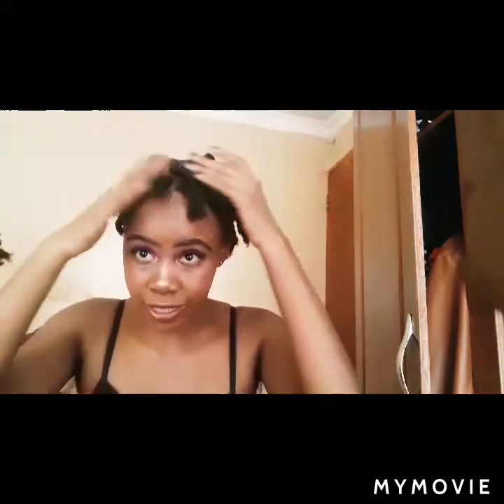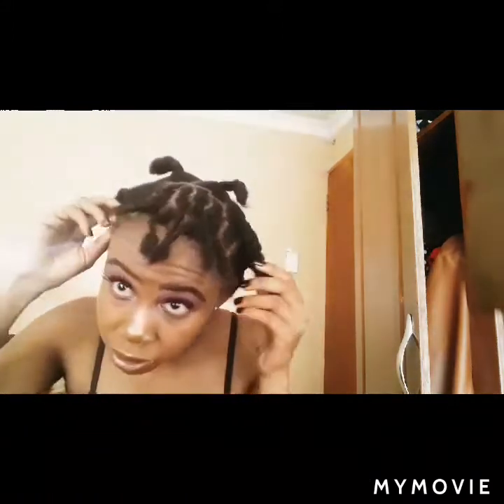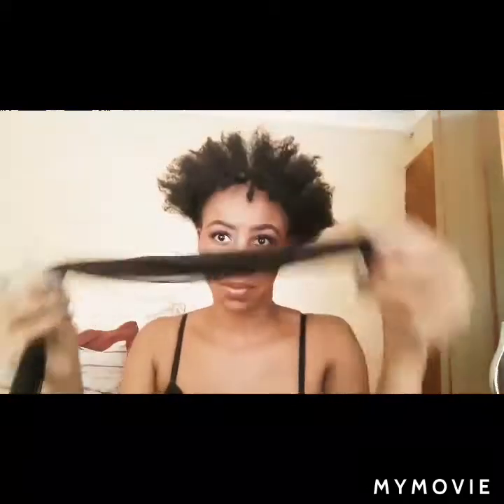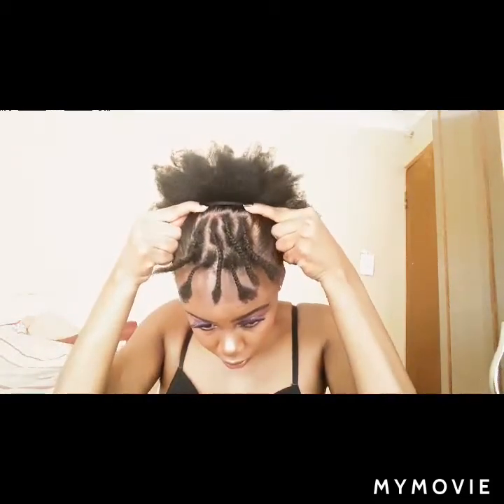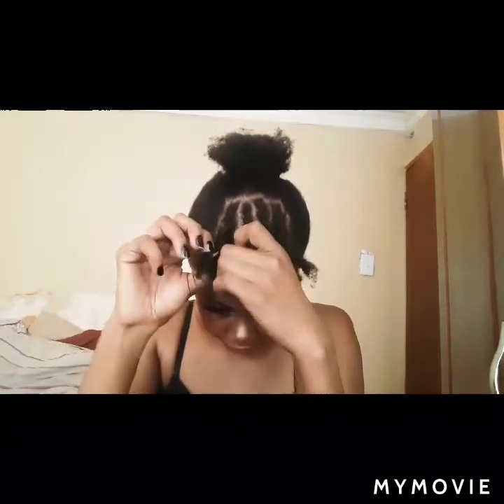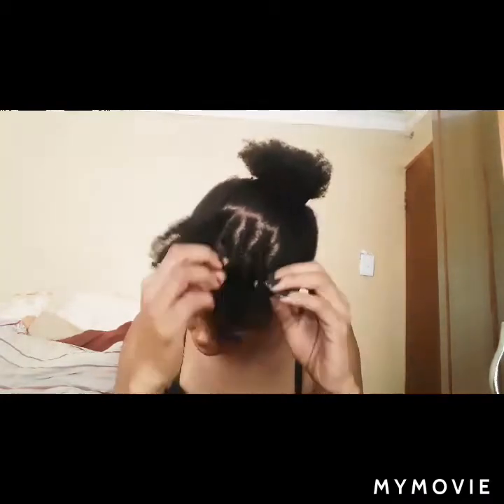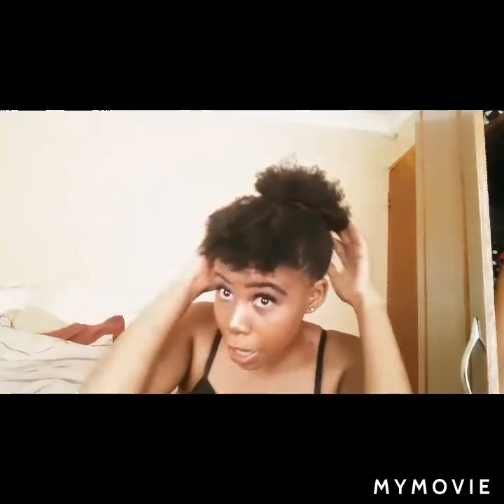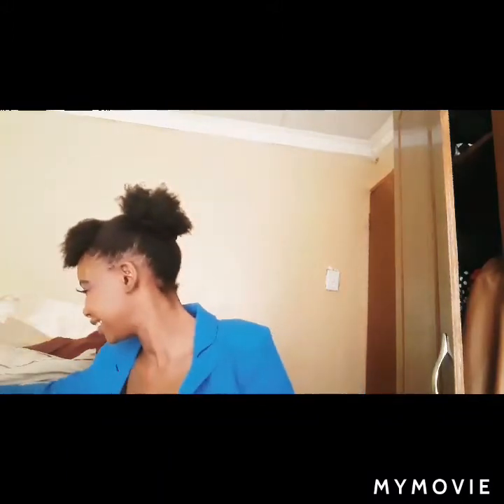How To DIY Fringe + Natural Hair Bun/Pineapple crown 💇🏻‍♀️ || SARBIE TSEBELA || SOUTH AFRICAN YOUT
Hey Sarbie's Squad, here is my latest video and I hope you learn a thing or two from it...

                    hair_time_spot
                    Hair Time

Thank you, thank you for tuning in 😘😘😘